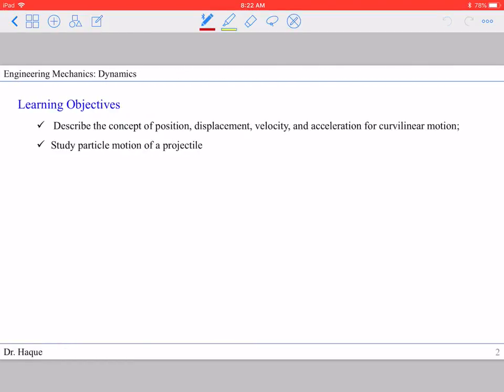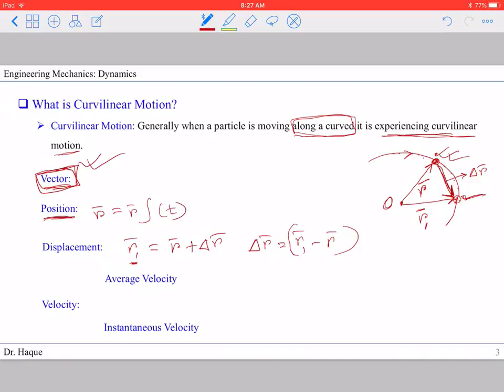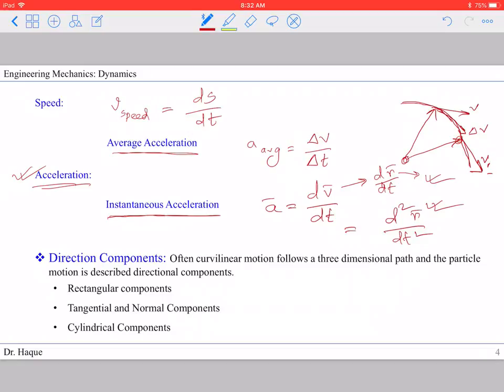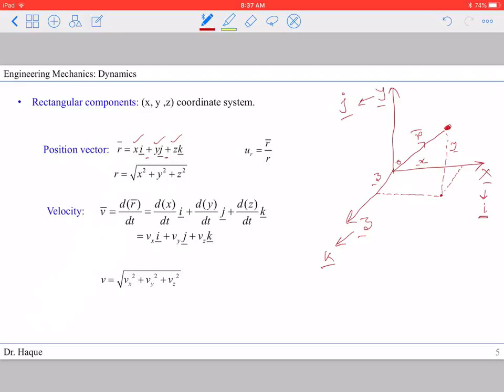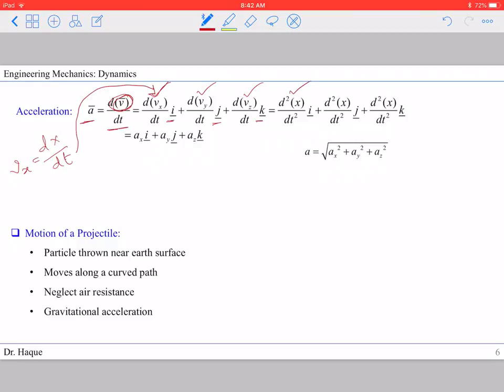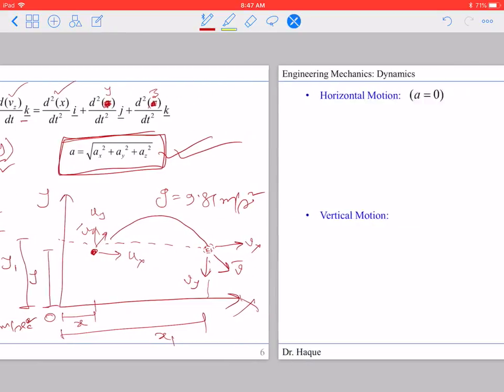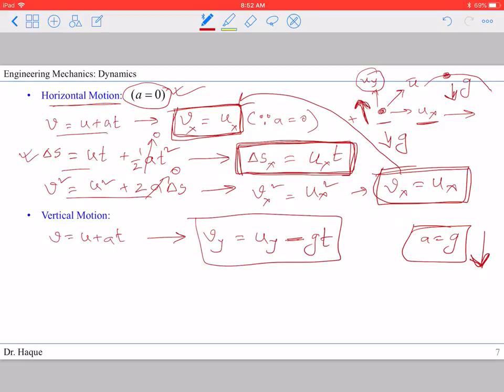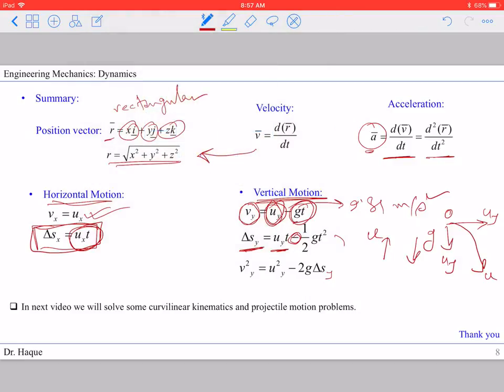Dynamics: Chapter 12.4 - 12.6 - Curvilinear motion and Projectile Motion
Textbook: “Engineering Mechanics: Dynamics” (14th edition) by Hibbeler. In this video, we discuss the basic concepts for curvilinear motion. And study particle motion of a projectile.